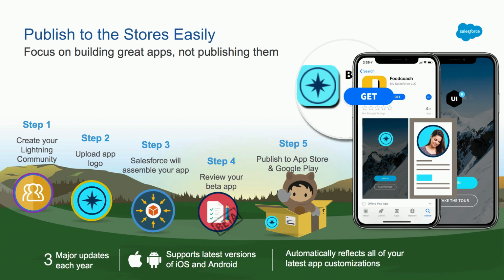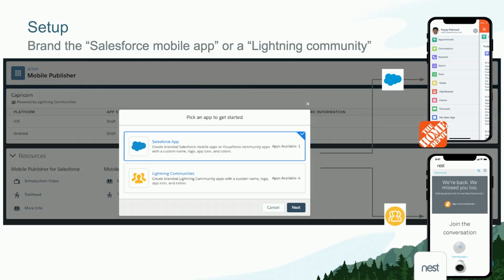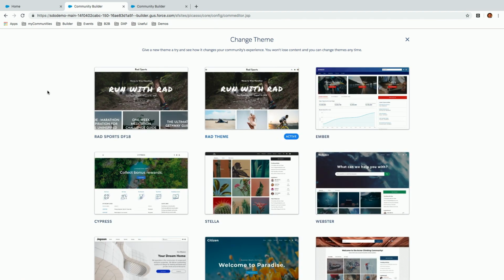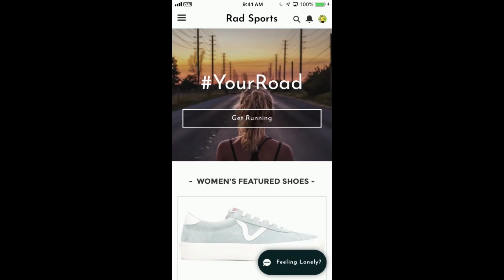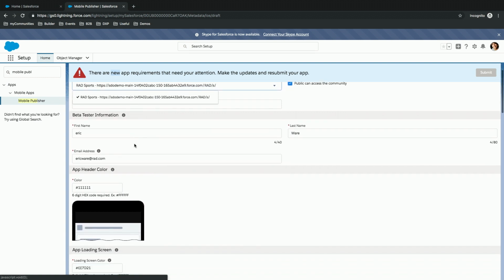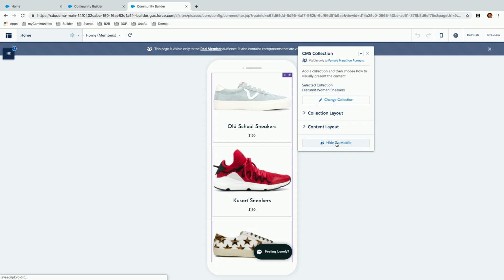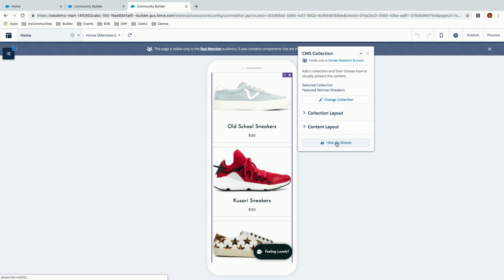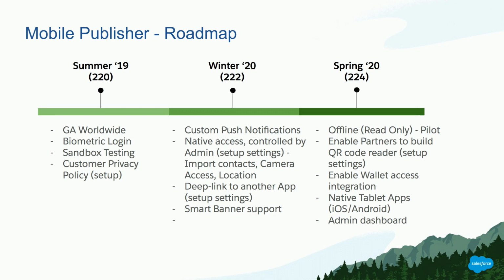Mobile Publisher for Community Cloud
Learn how to create native mobile app for your Lightning community using clicks. These apps can be downloaded from the iOS App store and Google Play store.